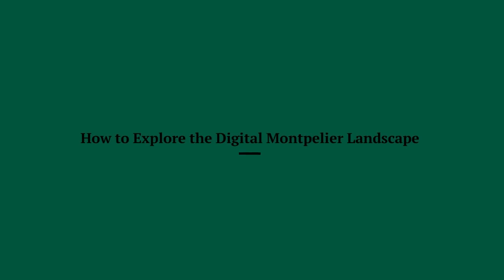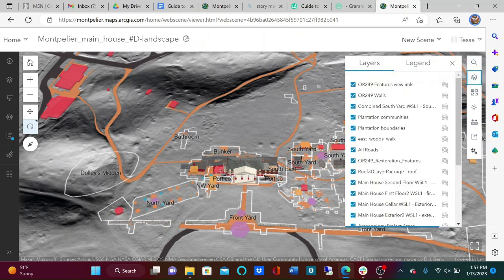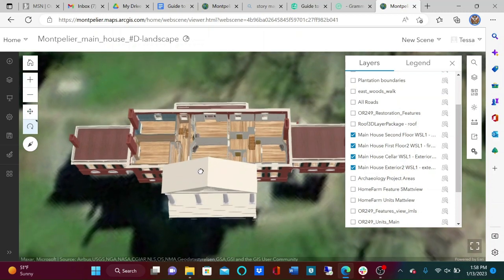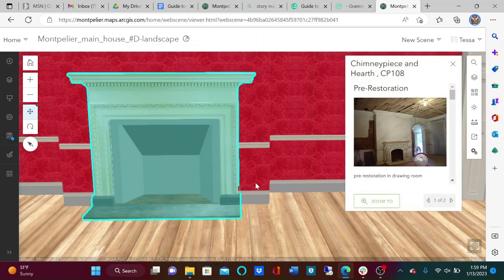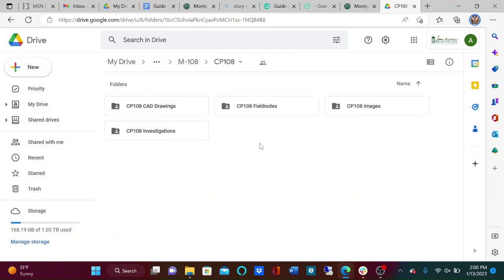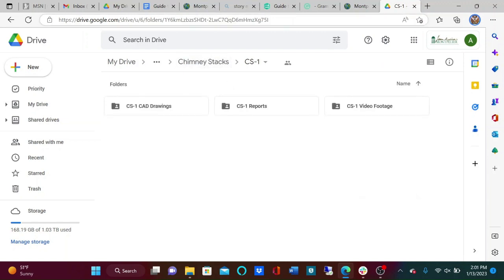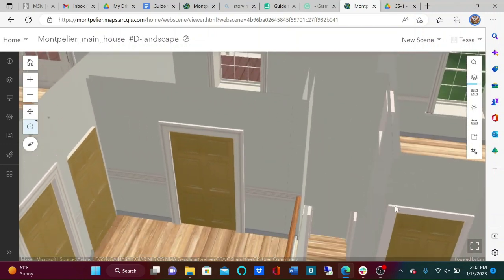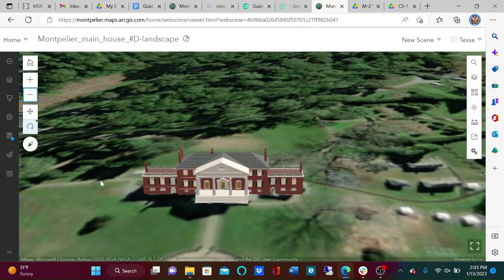How to Explore the Digital Montpelier Landscape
Learn how explore the digital model like a pro